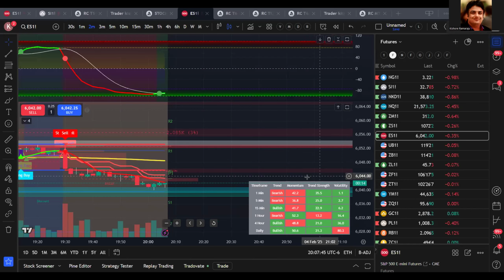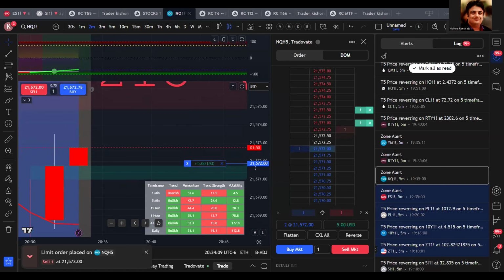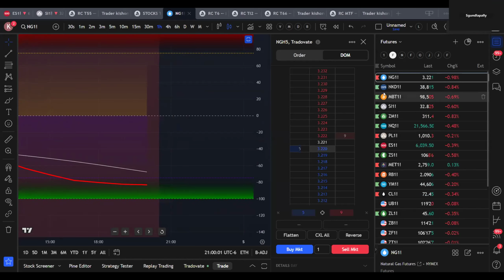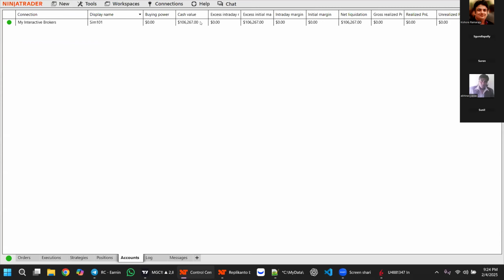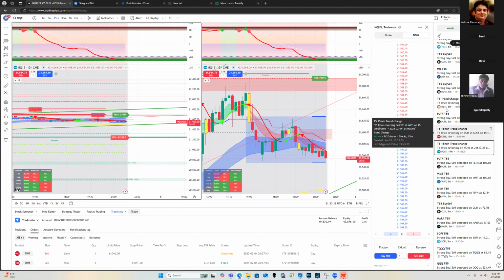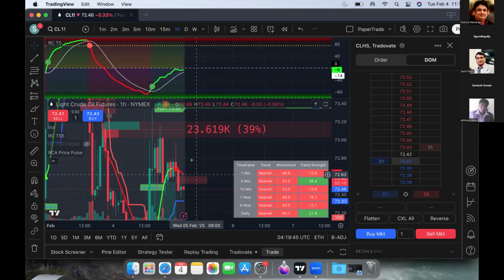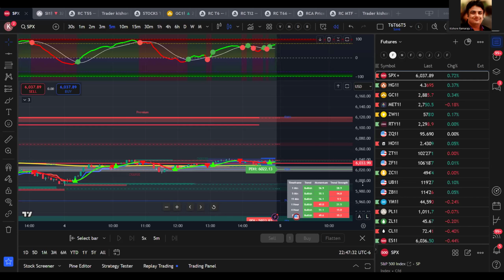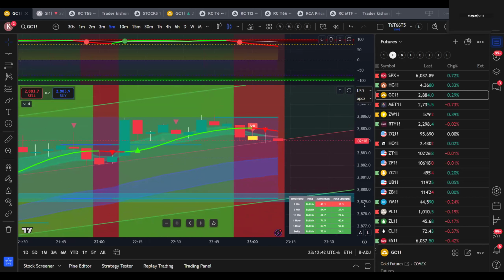Feb 4th Live Session